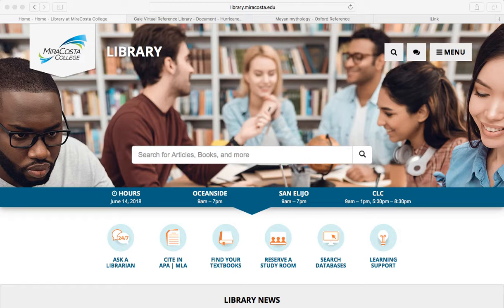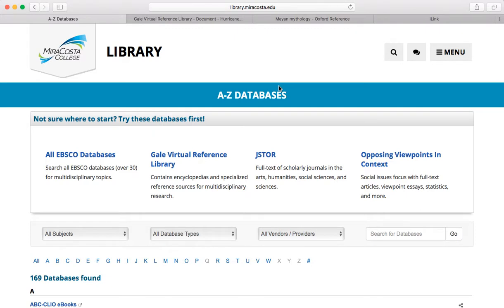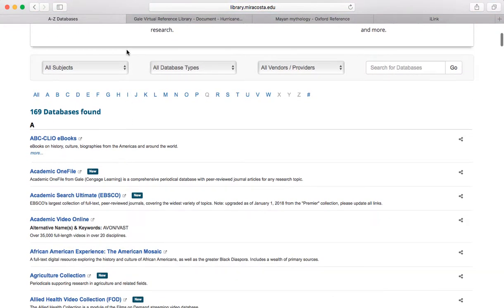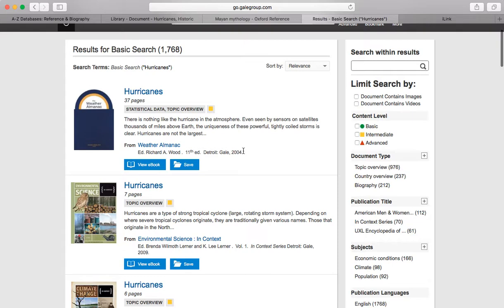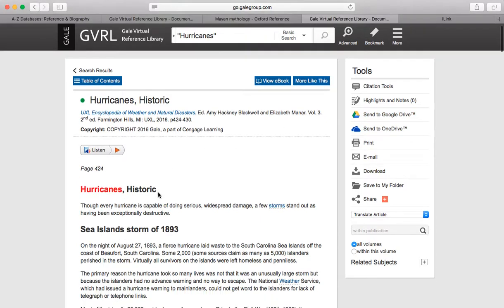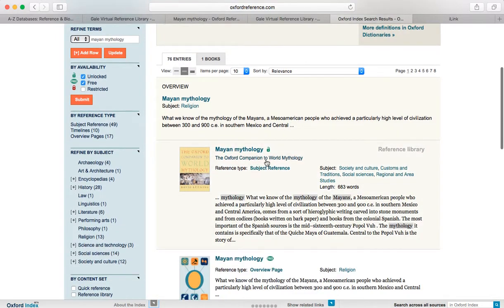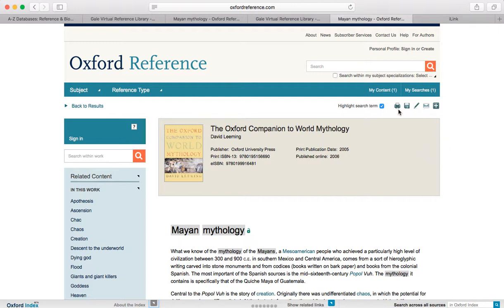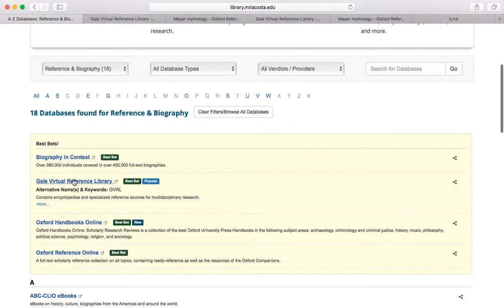Library Reference Databases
Introduces LIBR 101 students to Gale Virtual Reference Library and Oxford Reference Online.